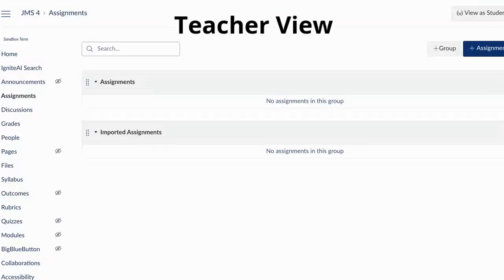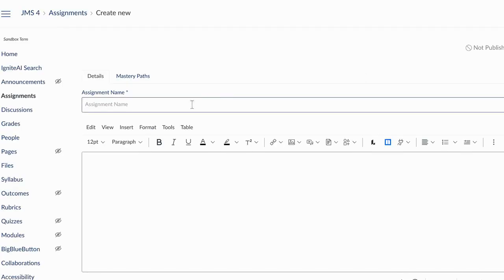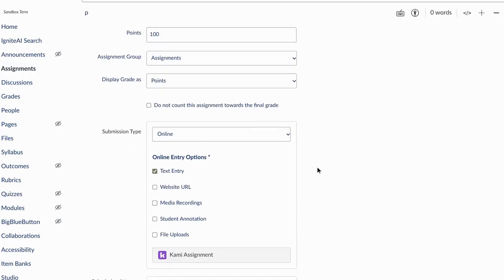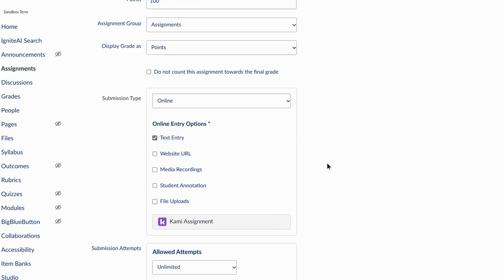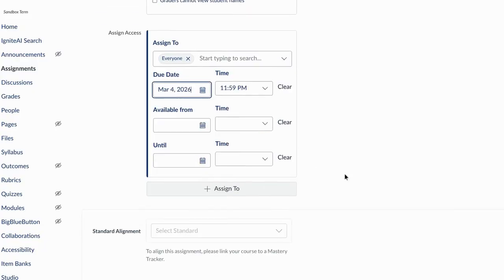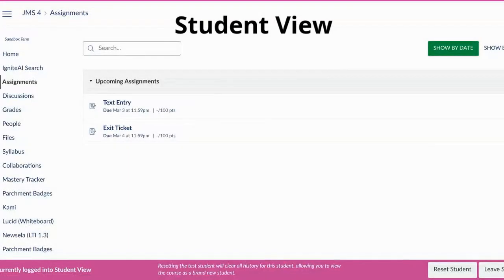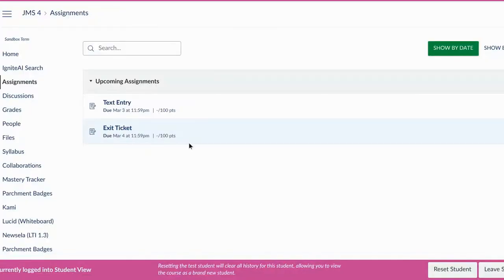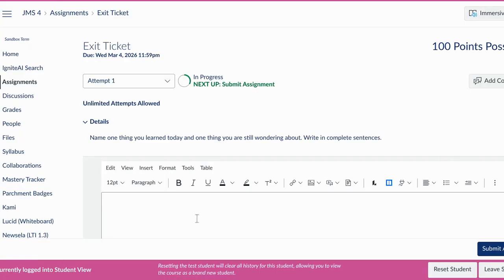How to Create Canvas Assignments: Text Entry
This quick tutorial shows teachers how to make an assignment in Canvas using the Text Entry option.